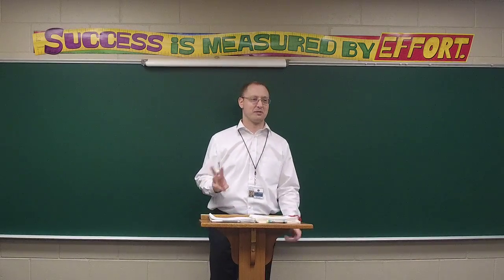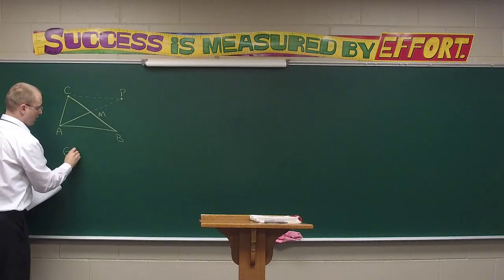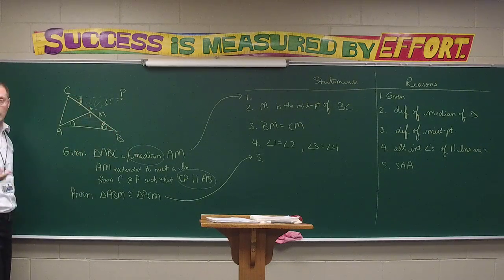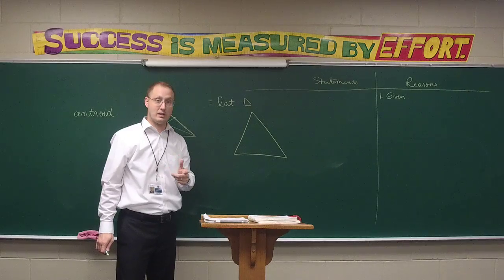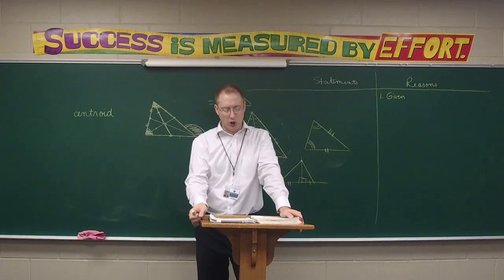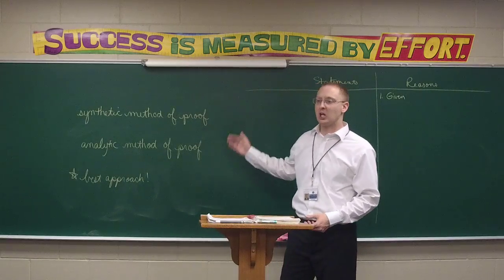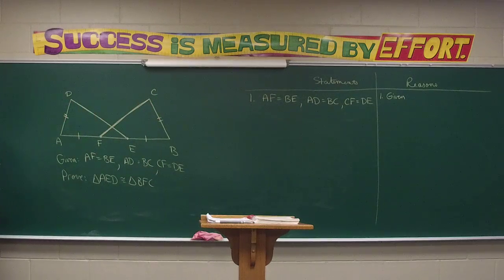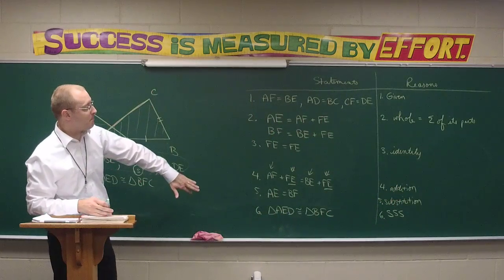Geometry Lesson 65